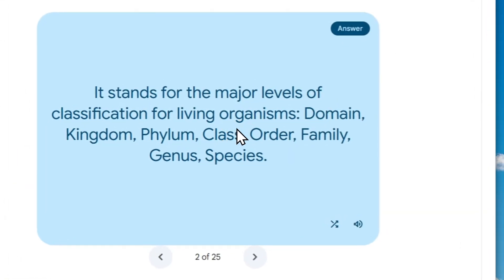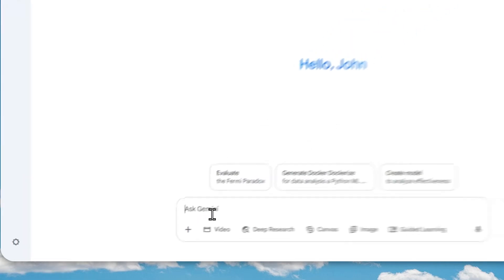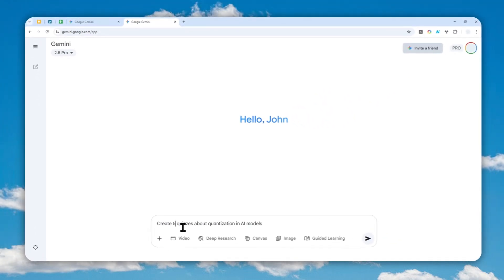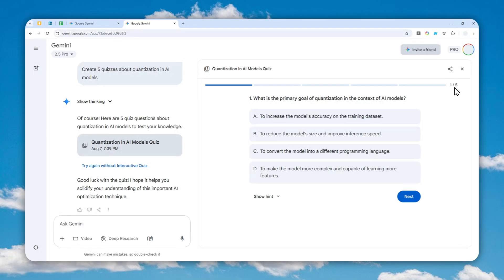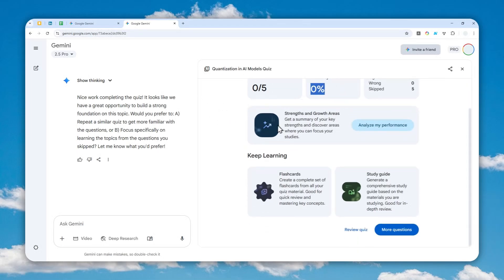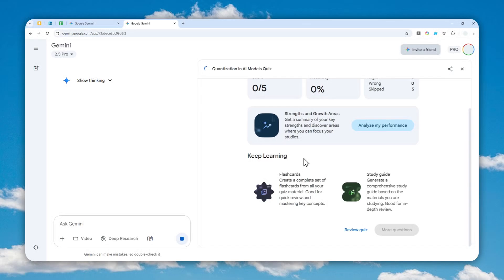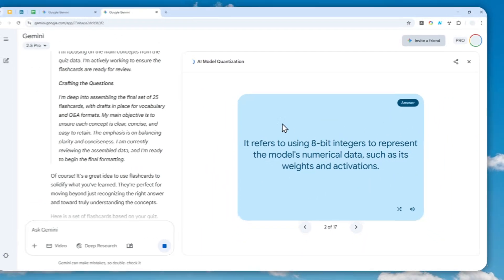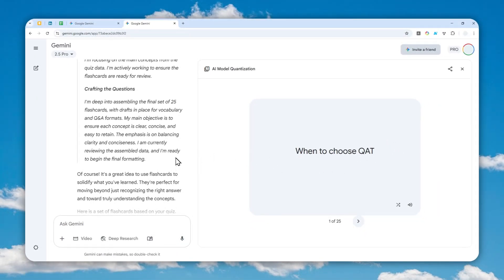How to Create Interactive FLASHCARDS with Gemini AI's Guided Learning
👉  In this video, I will show you how to harness Gemini's powerful Guided Learning feature to create interactive flashcards that adapt to your learning style and transform any study material into engaging, AI-powered review cards. This innovative study tool automatically generates personalized flashcards from your course materials, quiz results, or any topic you're studying, making memorization and concept mastery more effective than traditional study methods.